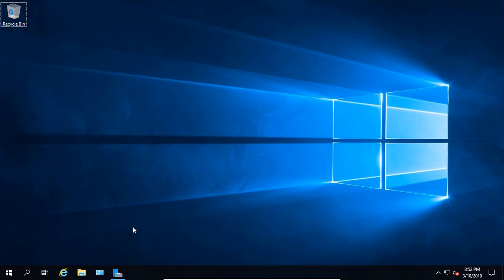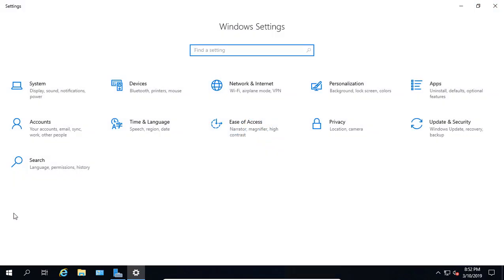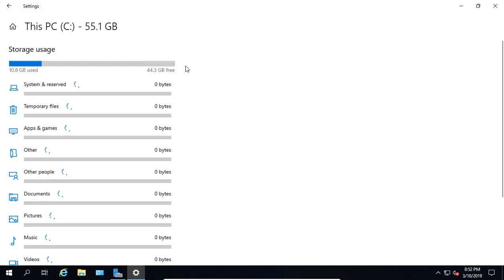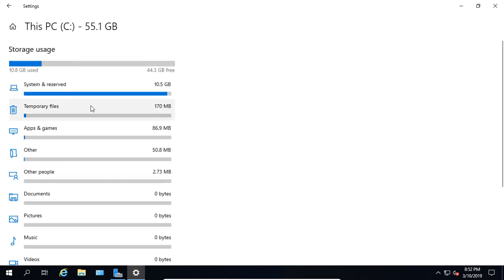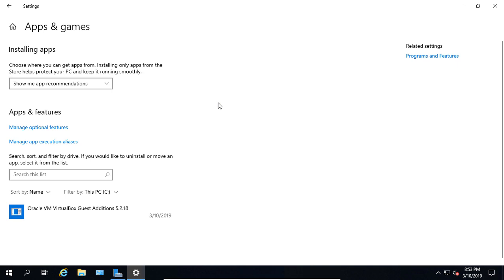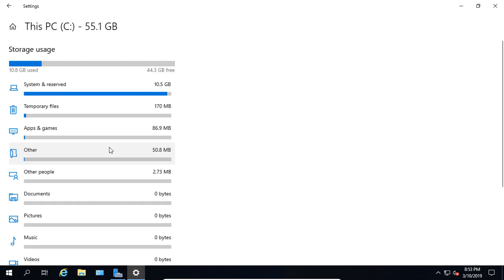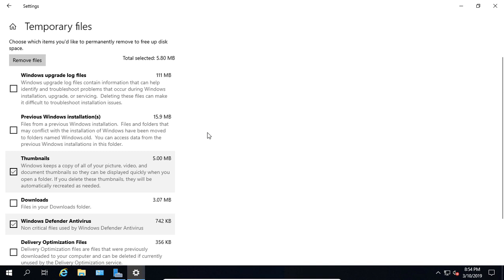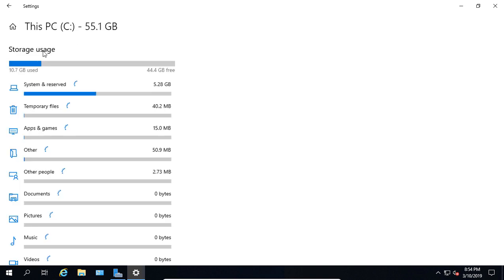Windows Server 2019 See what's filling up your storage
Professor Robert McMillen shows you how to see what's filling up your storage in Windows Server 2019, and fix it.